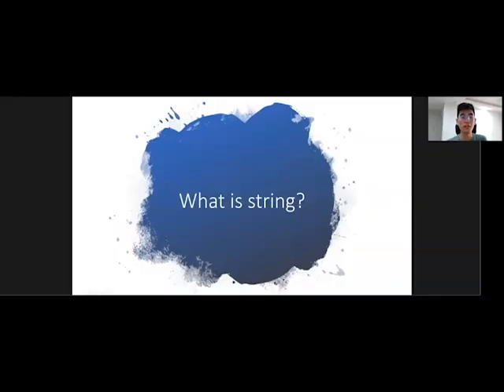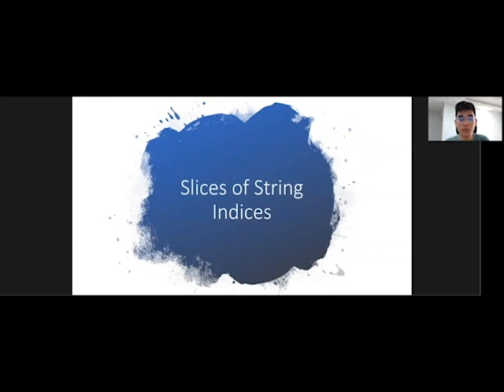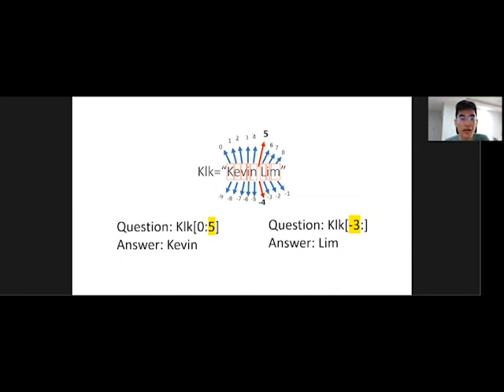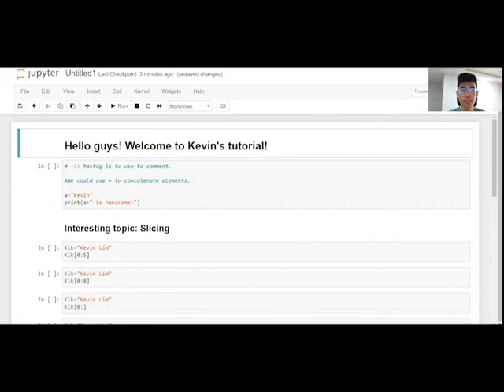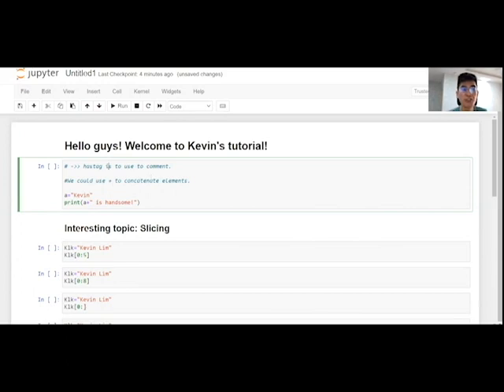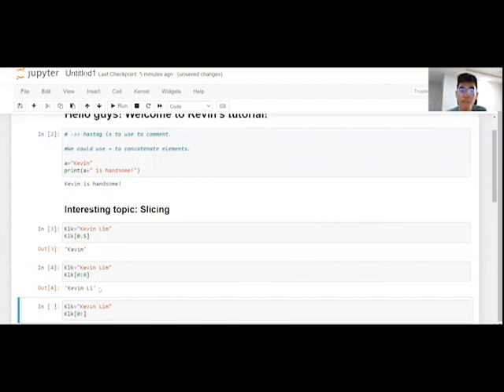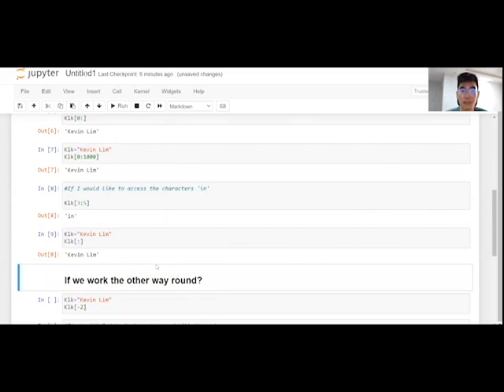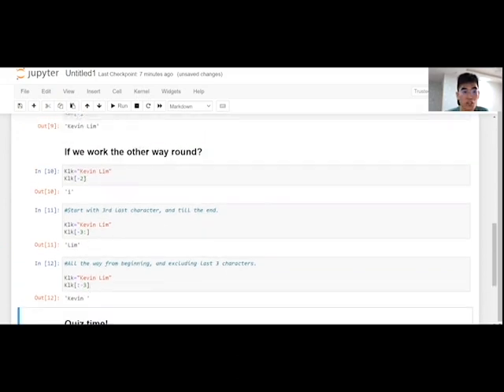[Programming] [Python] [For Beginners] Slices of string indices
In this intro video, we are going to learn on strings, and slicing of string indices. It is very interesting topic and hope you learn something new today!

Feel free to visually read through the quiz question and share with us your thought! Enjoy!

Remarks:
To be honest, I am not at professional level yet, but I’m keen to explore more together with you!